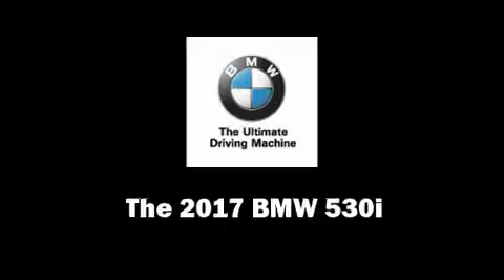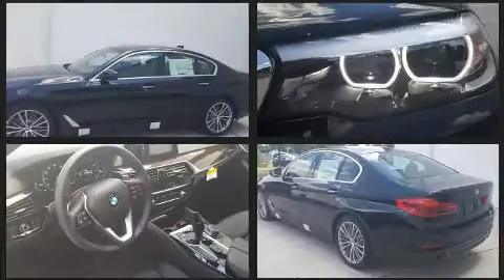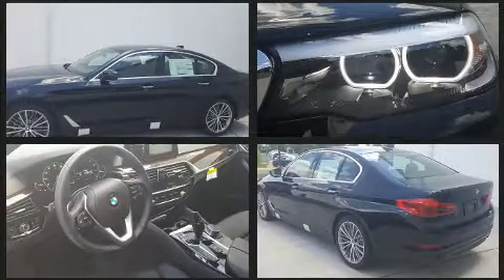2017 BMW 530i in Midlothian, VA 23113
You can expect a lot from the 2017 The BMW 530i This 4 door, 5 passenger sedan stands out among competitors in its class! It features an automatic transmission, rear-wheel drive, and a 2 liter 4 cylinder engine. The engine breathes better thanks to a turbocharger, improving both performance and economy. Top features include rain sensing wipers, power front seats, a built-in garage door transmitter, an automatic dimming rear-view mirror, air conditioning, telescoping steering wheel, cruise control, and 1-touch window functionality. For drivers who enjoy the natural environment, a power moon roof allows an infusion of fresh air. Take assurance in side curtain airbags, providing head protection in the event of a severe collision. Our sales reps are extremely helpful & knowledgeable. We'd be happy to answer any questions that you may have.